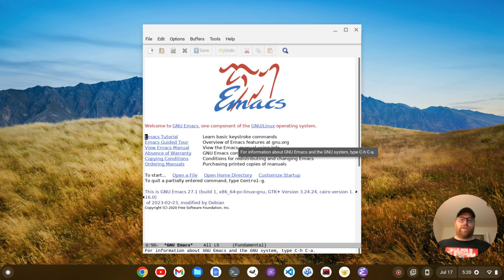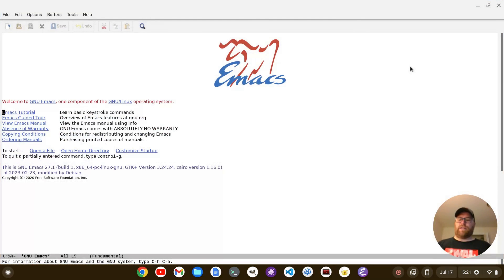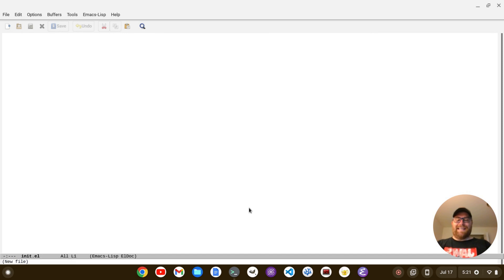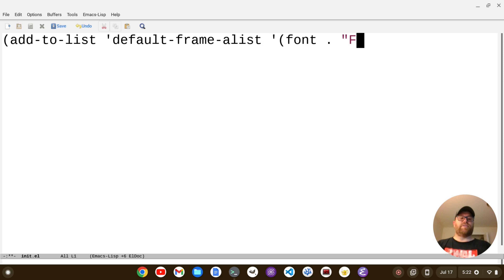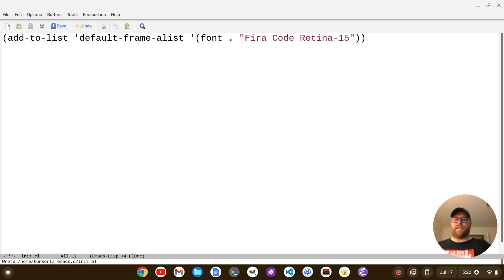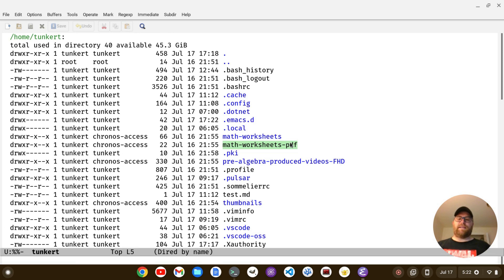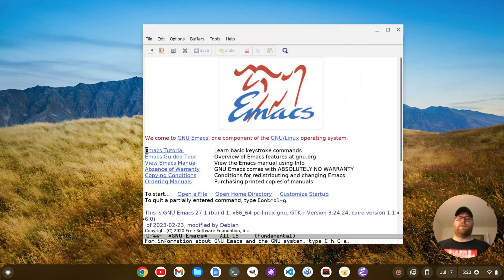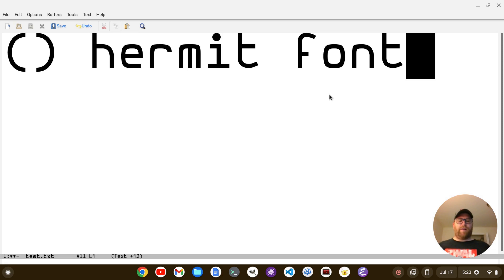How to Change the Font in Emacs With Elisp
In this video, I will show you how to change the font in Emacs using Elisp.